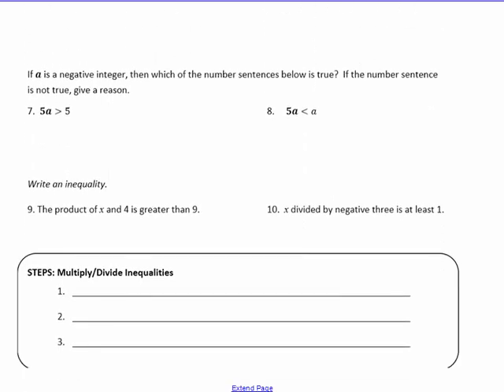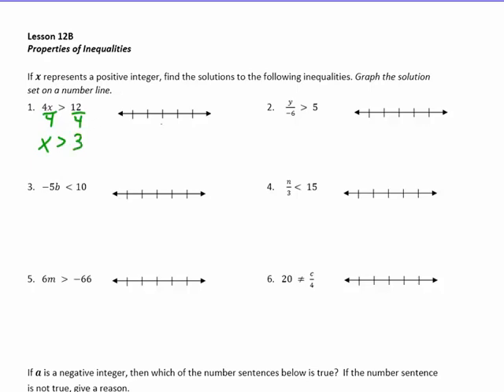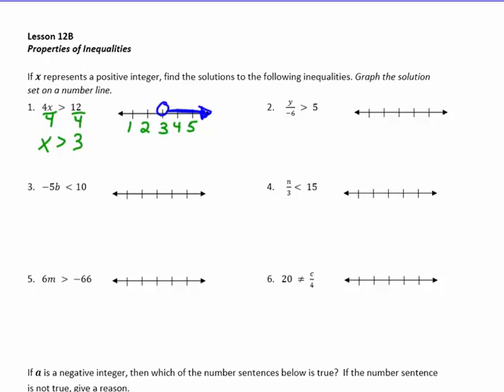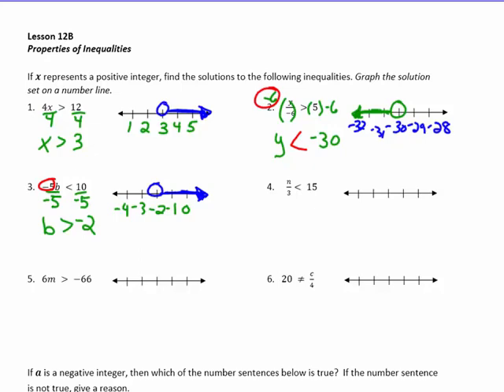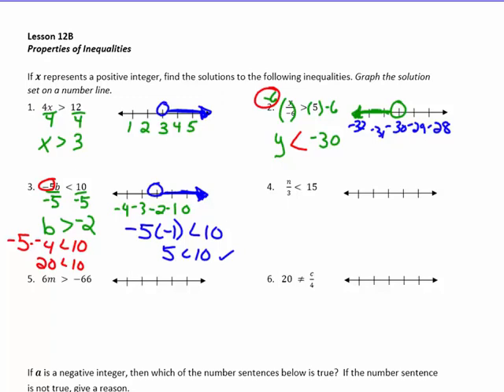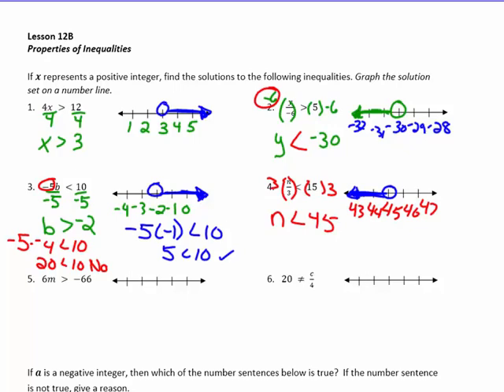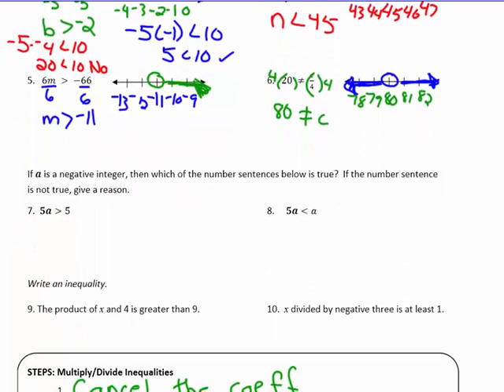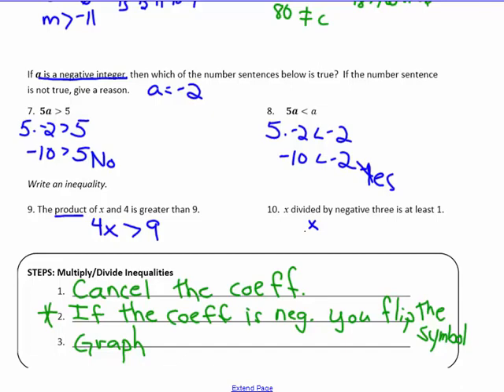inequalities lesson 12b